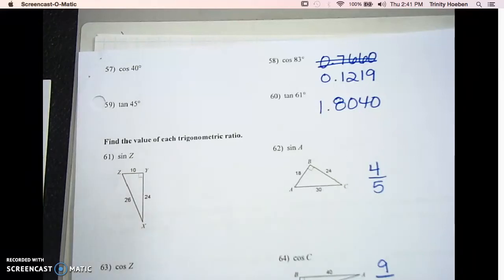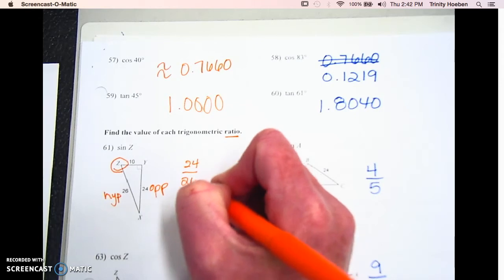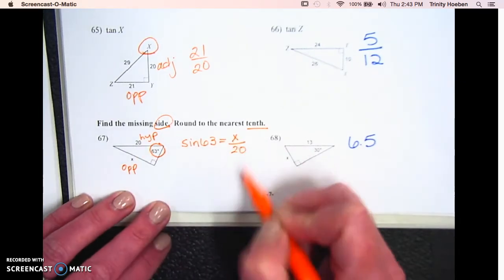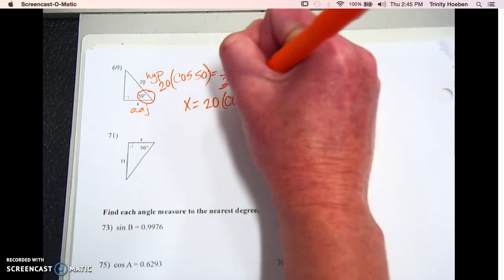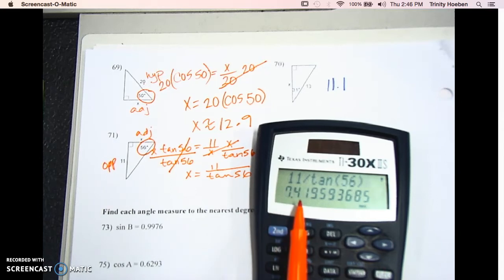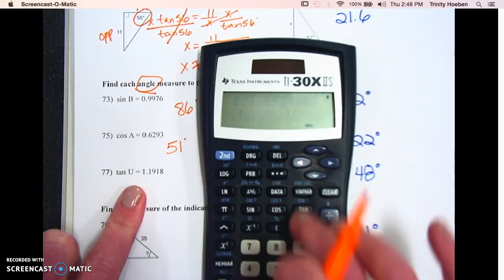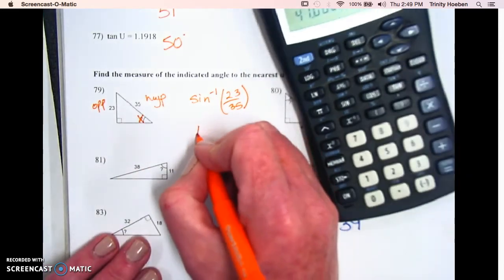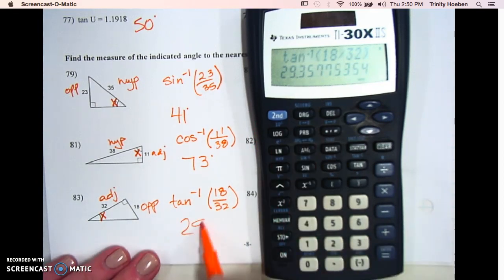G1C Midterm Review (Pages 7-8)